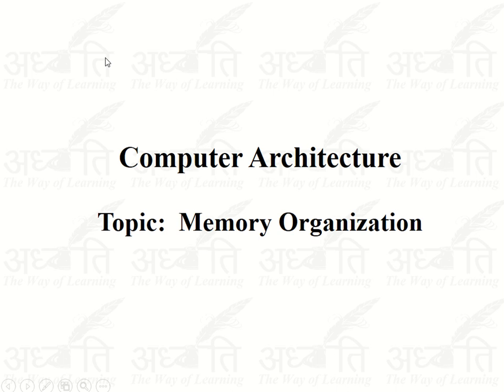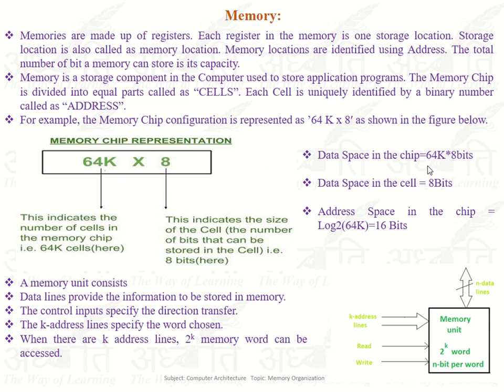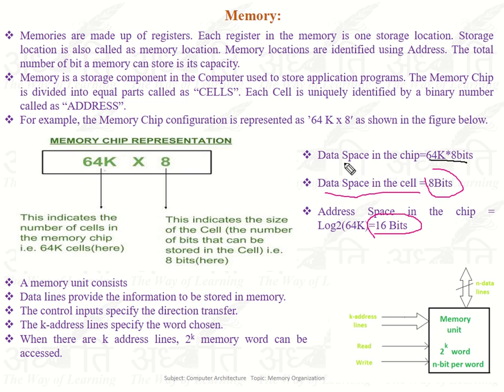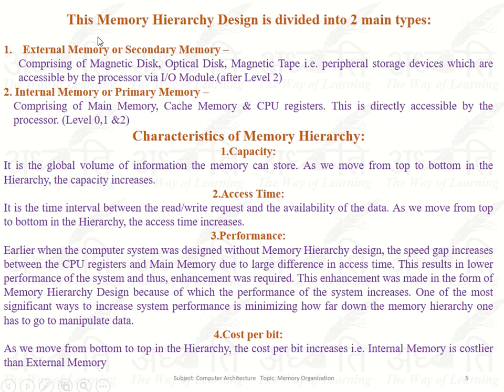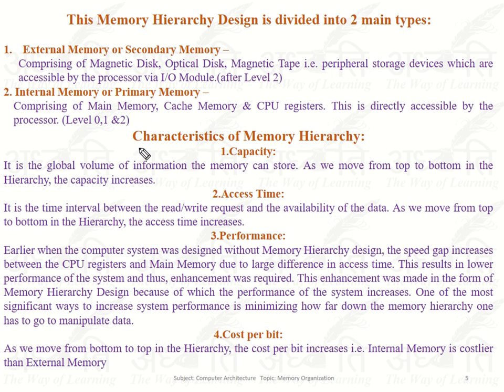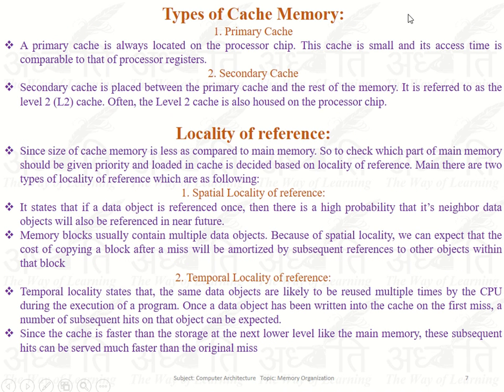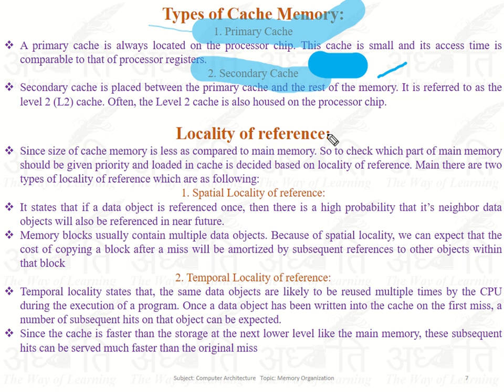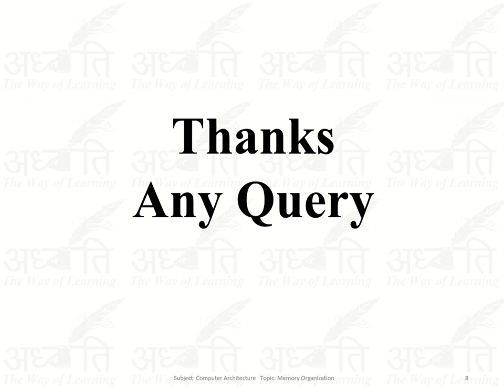CA | Topic 1 | Introduction to Memory Organization in Computer Architecture | EE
Hello friends. This video provides the introduction of the following topics:
Memory
Memory Hierarchy
Types of Memory Hierarchy
 Cache Memory
Type of Cache Memory
Locality of References